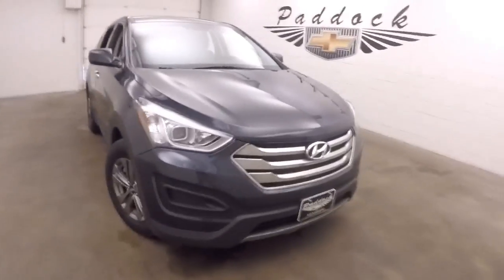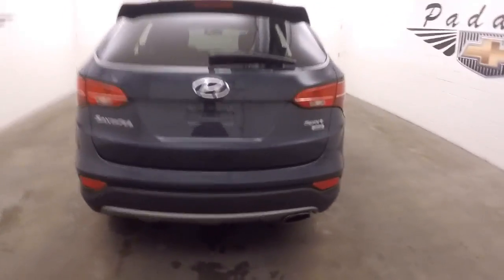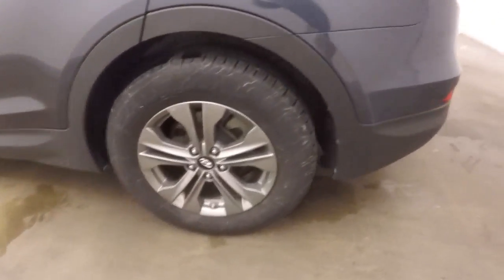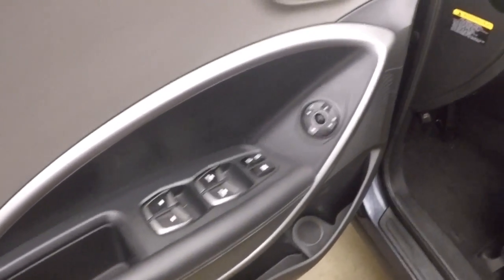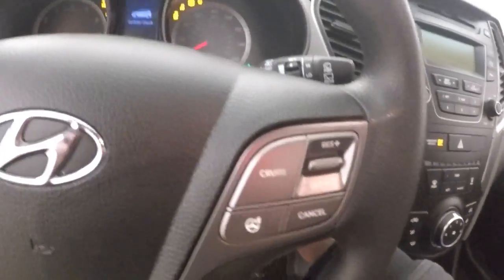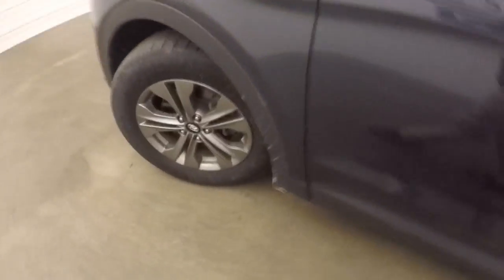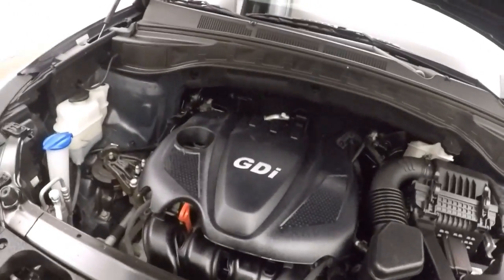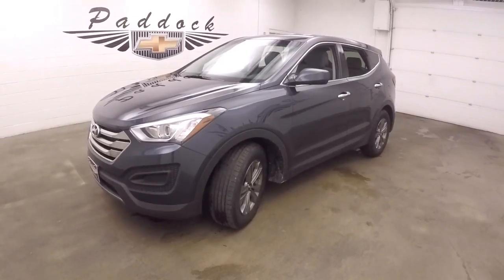P4921 Used Hyundai